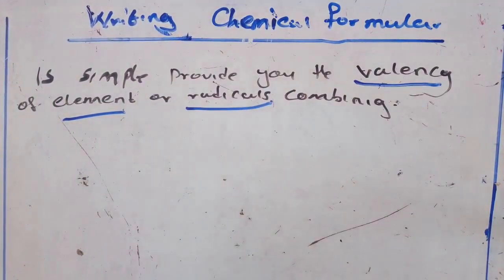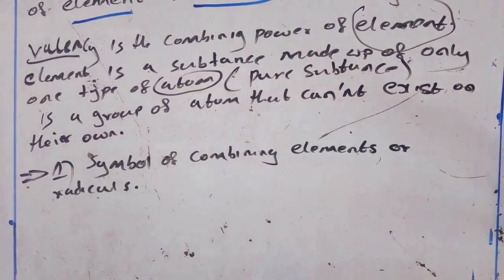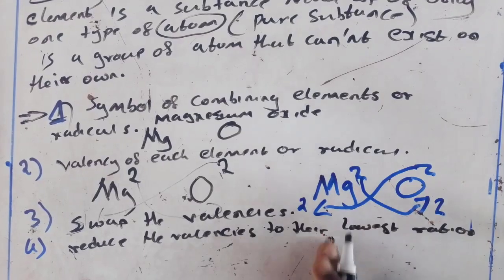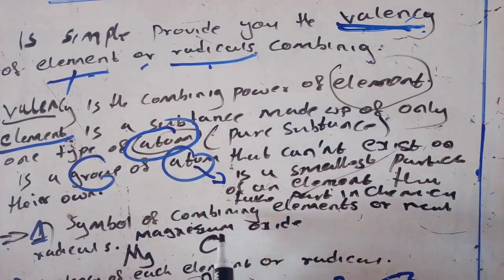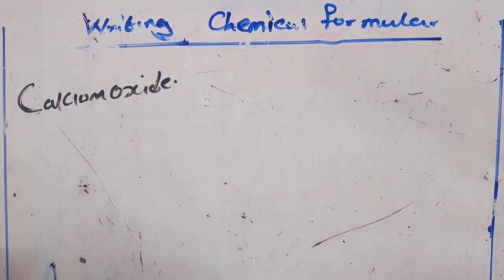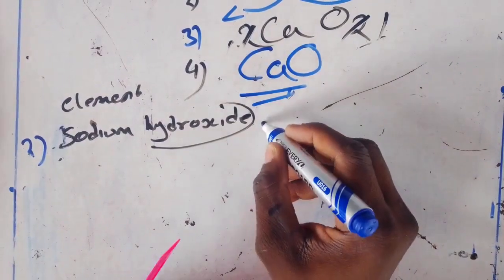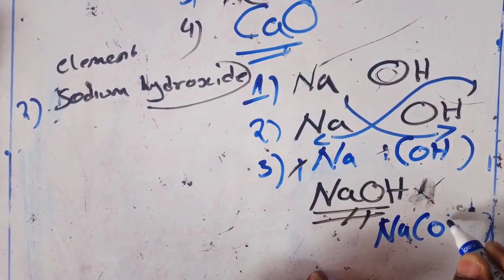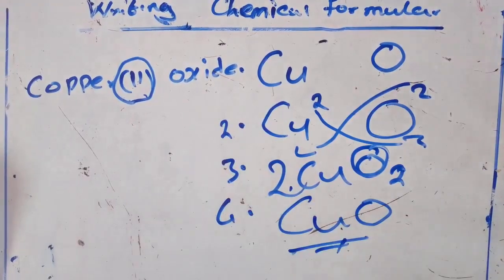Writing chemical formulas made simple